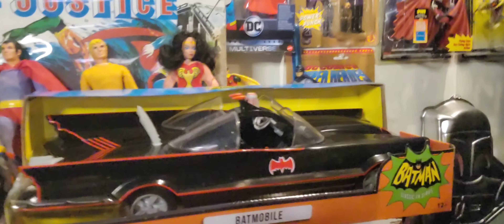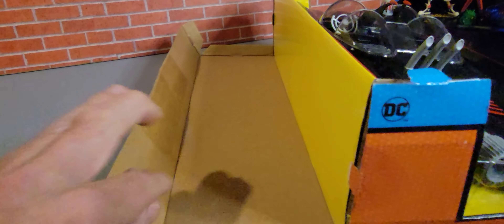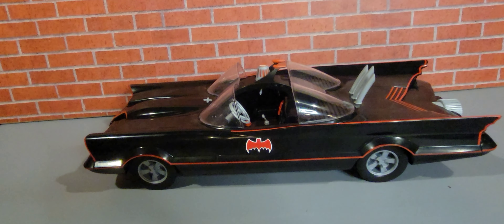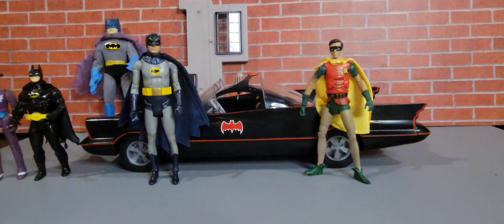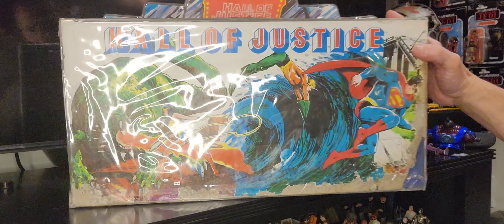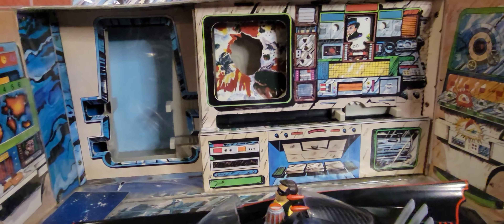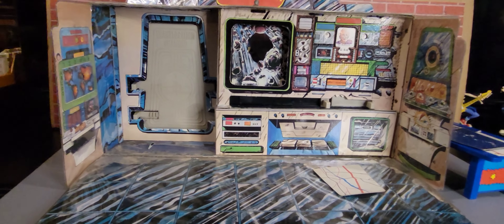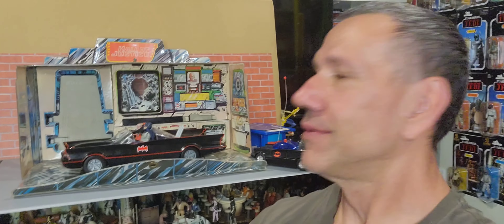McFarlane 66 Batmobile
McFarlane Batmobile and much more